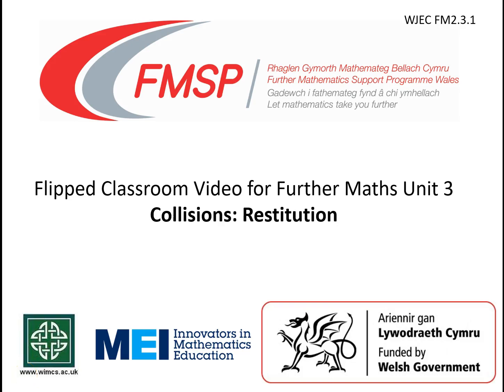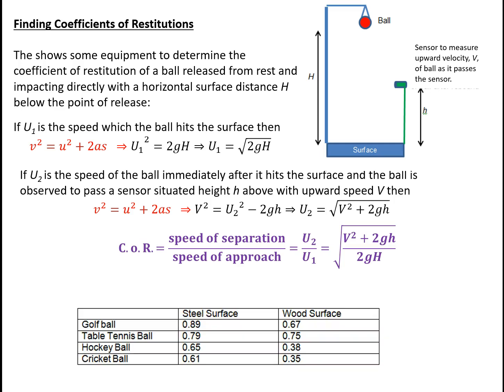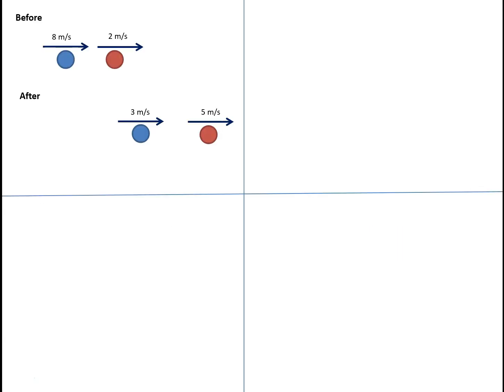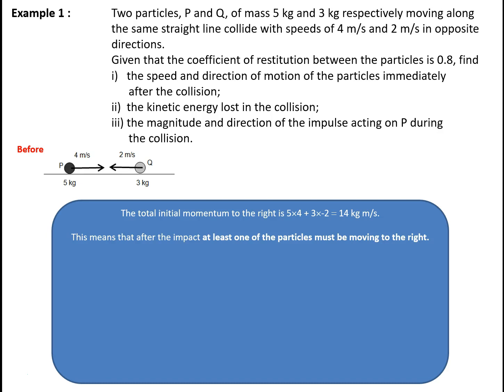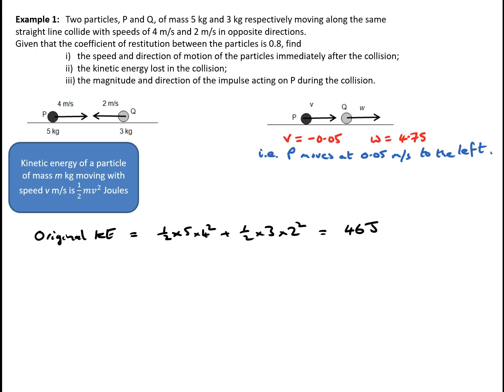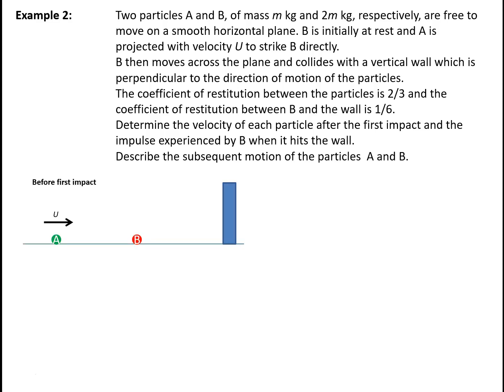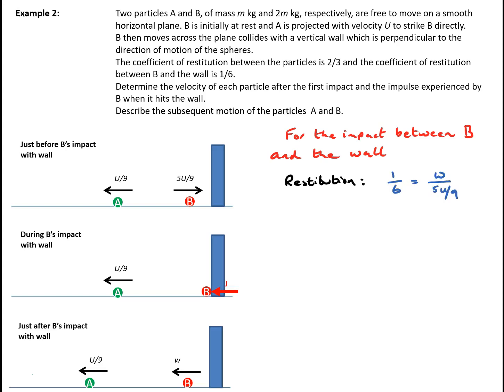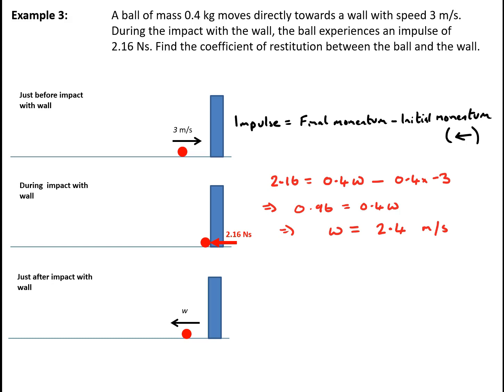FM2 3 1a 2 Restitution